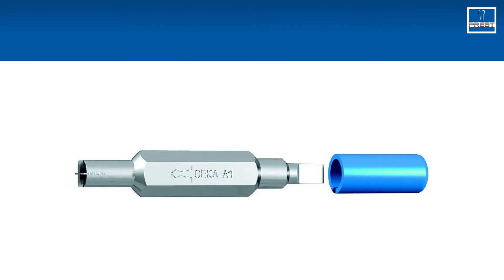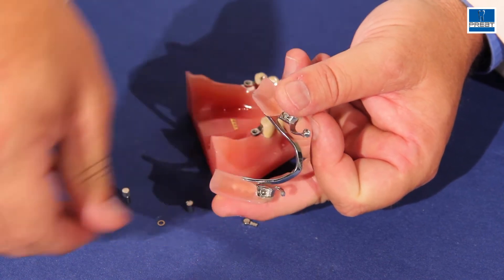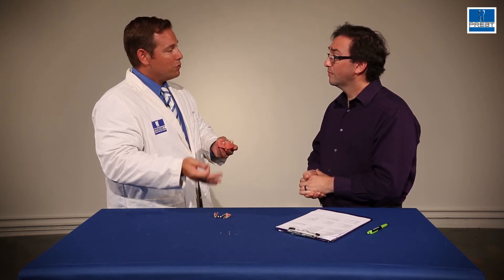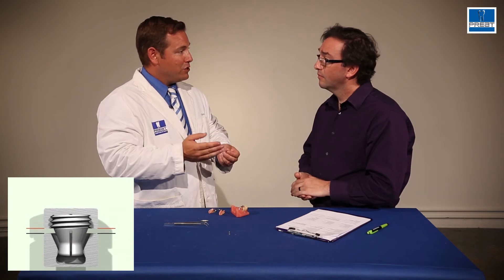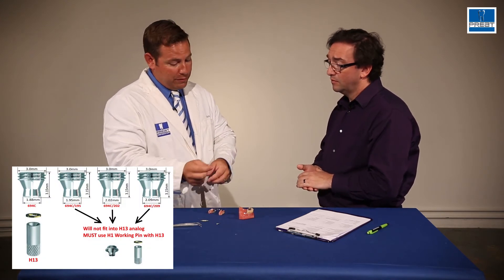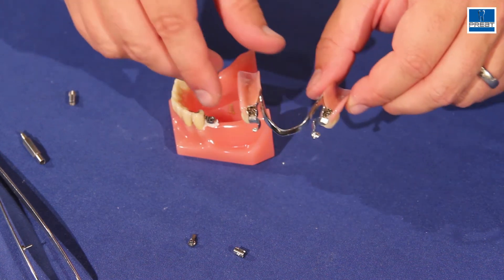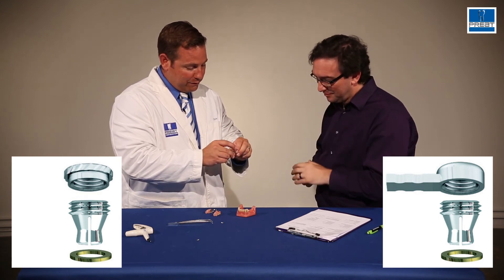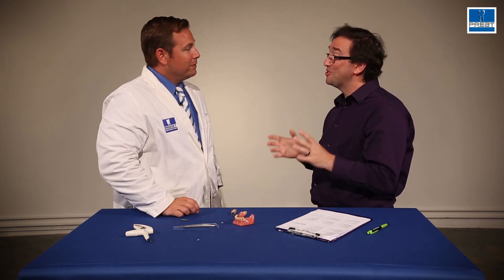Ceka Servicing - Working with the Ceka Dental Attachment System By PREAT Corporation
Chris Bormes - President of Preat Corporation talks about the Ceka Attachment System, one of the oldest attachments still available in today's market. The Ceka attachment, that first came out in the 60s, was and still is agold standard in dental prosthesis attachment. ceka attachments overdenture and removal dental prosthesis including prothesis dental are what it's known for.